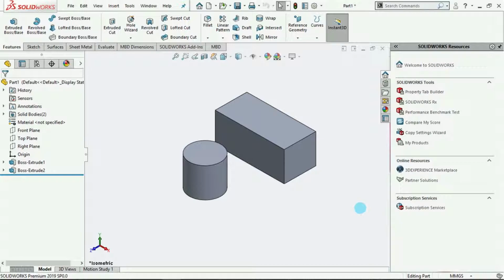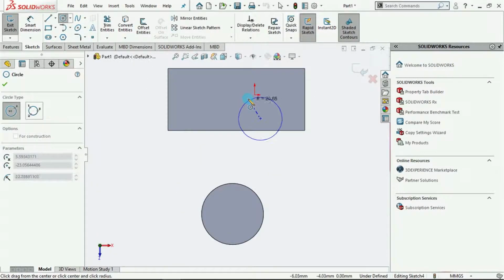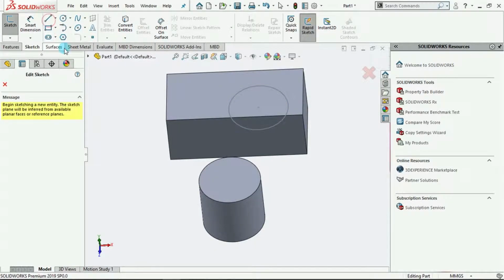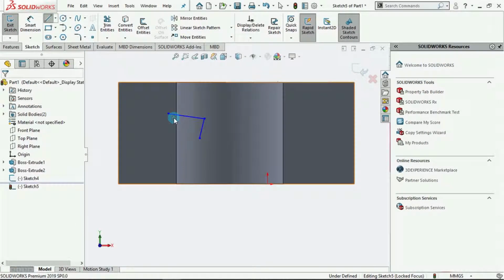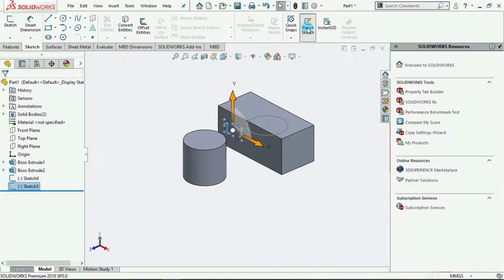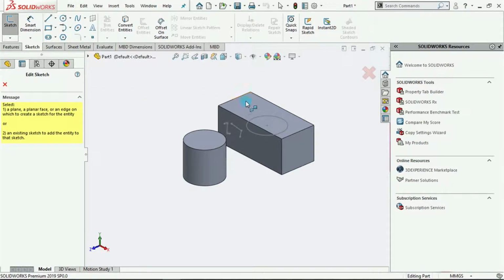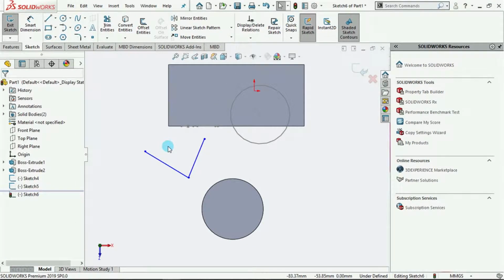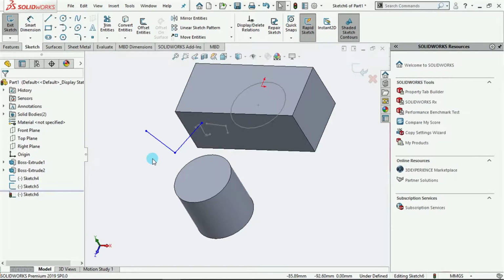Solidworks Tutorial for Beginners #30: Rapid sketch. [2019]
Tutorial 30:

This tutorial is to introduce to you the Solidworks "Rapid sketch" tool.

At the end of this tutorial, you would be able to understand how this tool works, and how it helps to quicken your design process.